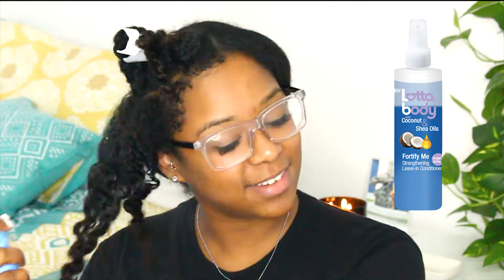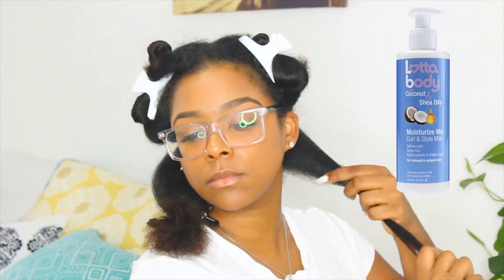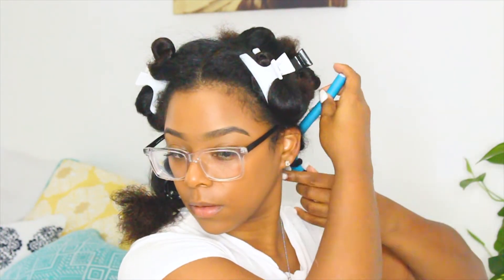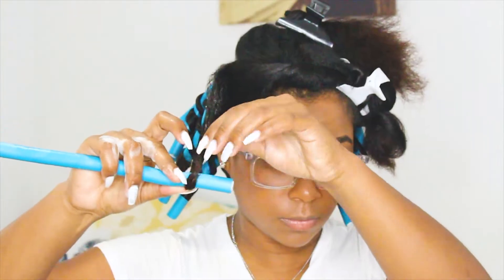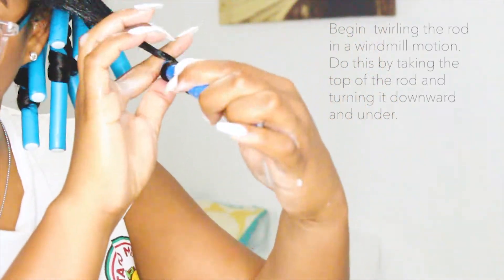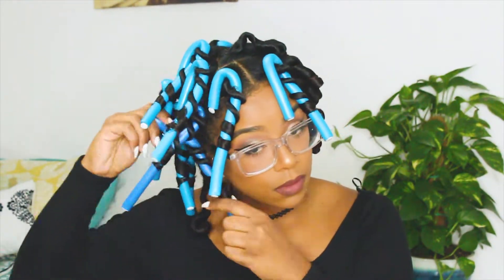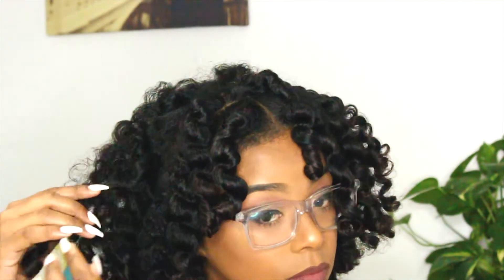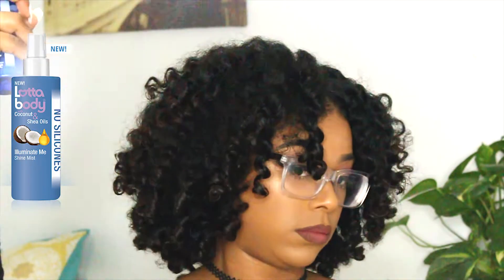First Time FLexirods and I SLAYED OKURR?! Learn From My Mistakes | Abby Jahaira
Lottabody is my GO TO for affordable products that keep my hair healthy AND IM IN LOVE WITH THESE RESULTS! Definitely a go-to protective style for me. Enjoy!

ABOUT ME:
My name is Abby and I’m 24. I was born in St.Croix, USVI + moved to Miami when I was about 8 years old. My parents are Dominican and Puerto Rican, which is probably why you’ll here an accent when I speak. It has been 2 years since my big chop (I chopped in Dec. 2015) and since then my natural journey has been a bit of a roller coaster. My channel is my way of expressing myself, but mostly it’s to inspire any girl who has also struggled to accept her beauty and naturalness like I once did. Hope you enjoy and grow with me! Stay beautiful and always remember - bad hair doesn’t exist.